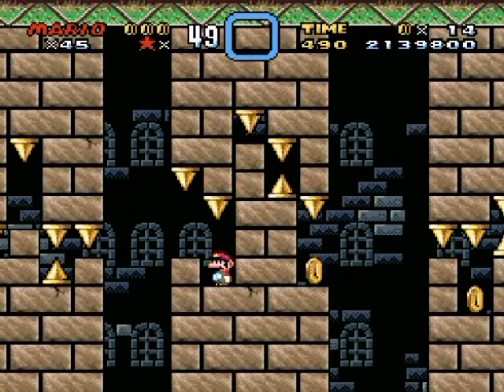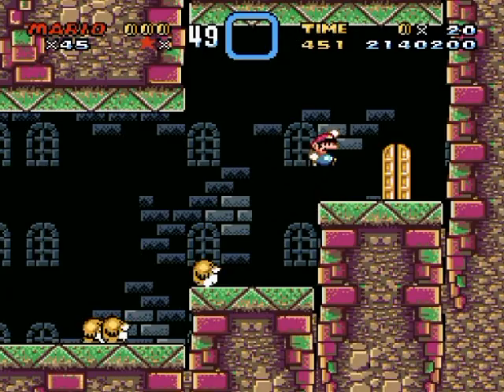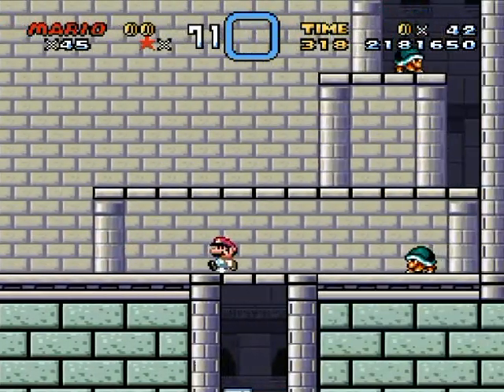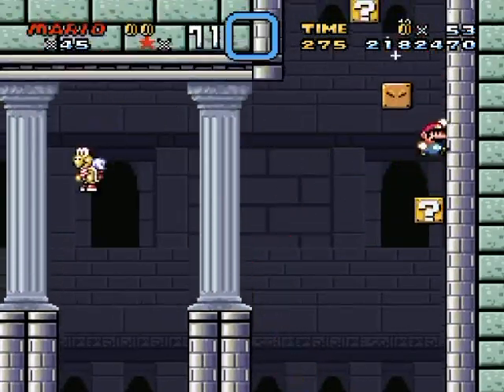The Second Reality Project Reloaded Walkthrough Part 21: Scarier Than Any Horror Game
I've played many horror games, but none gave me the tension of Monty's Mansion's second half, lol!

Time Stamps:
0:00 Monty's Mansion
8:45 Koopa Lake #2